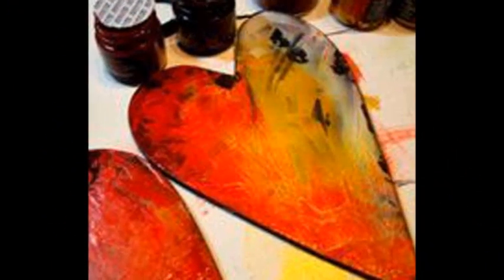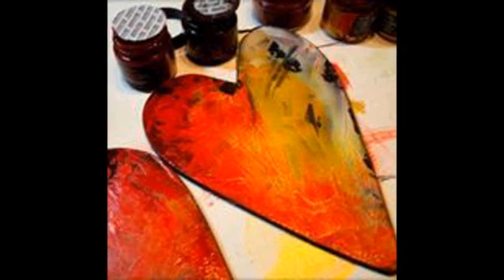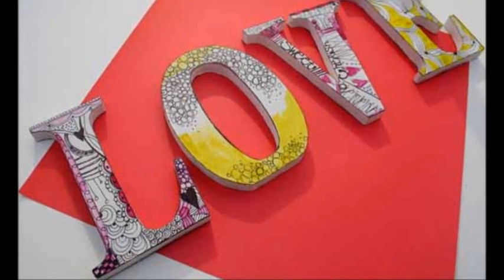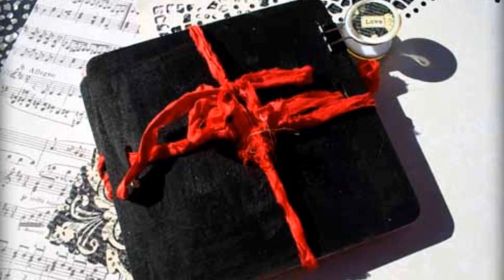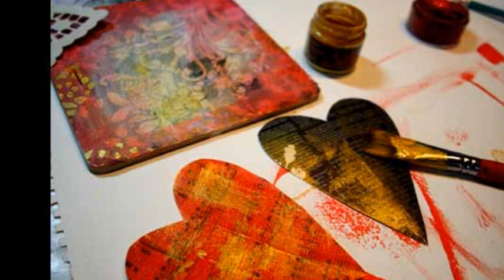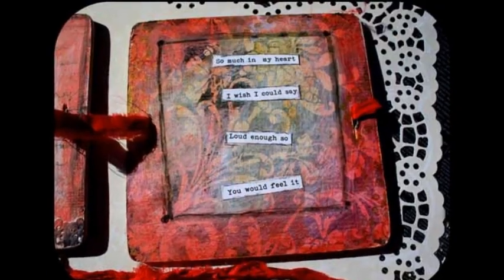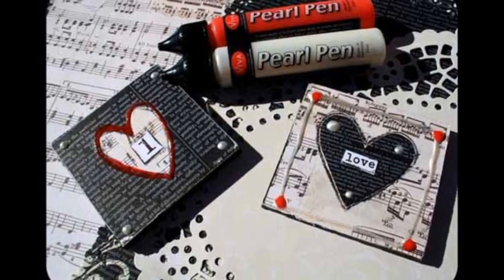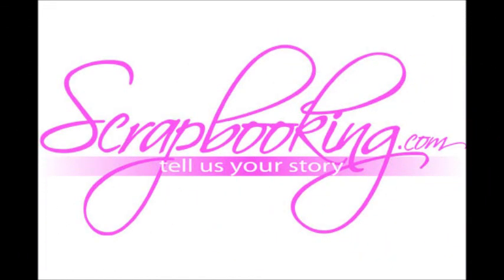LuminArte Article - February 2013, Scrapbooking.com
-- Tell your story through the art of creating from the heart.